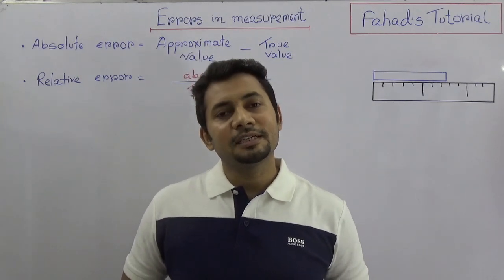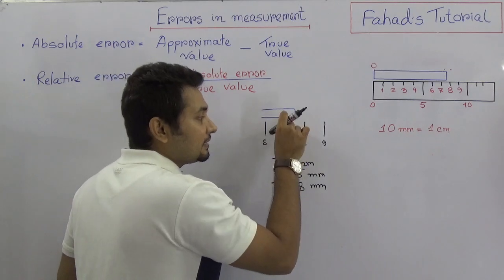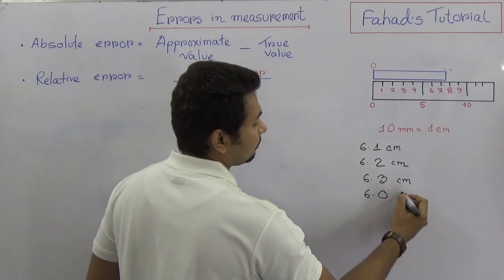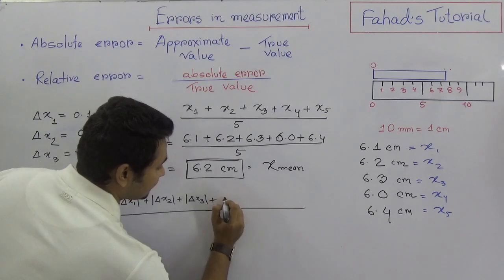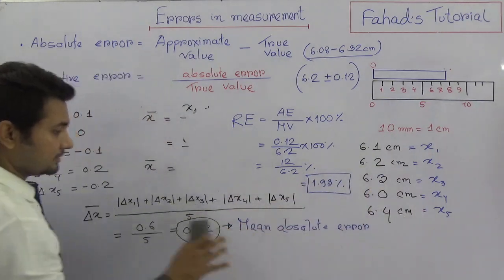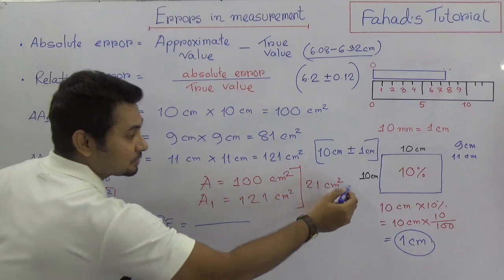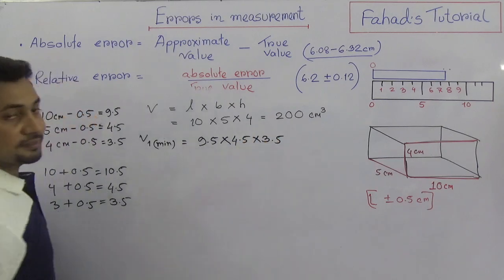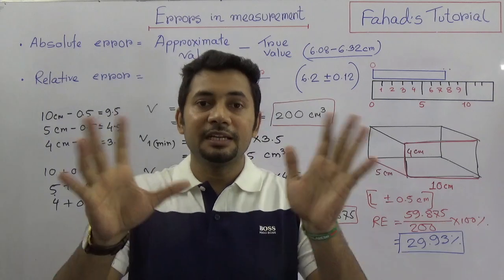Relative and Absolute errors | Errors in Measurement | Fahad Sir | English Version